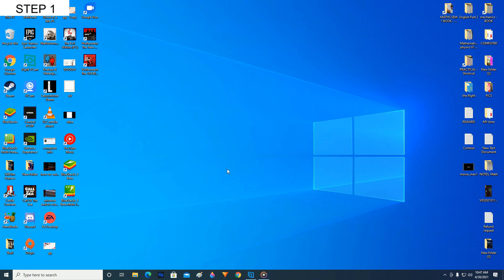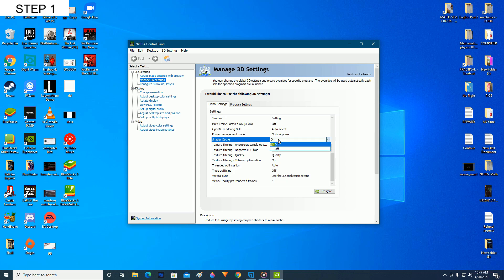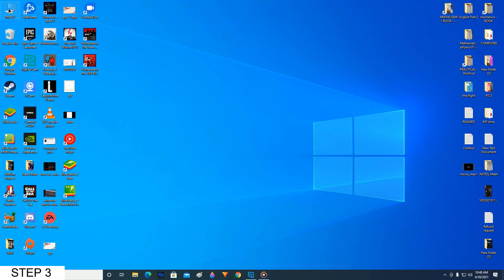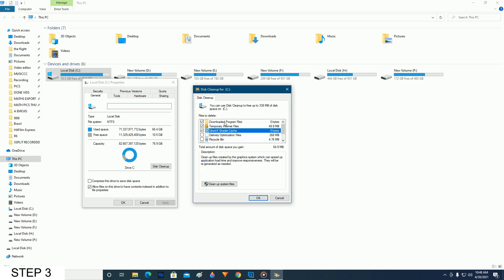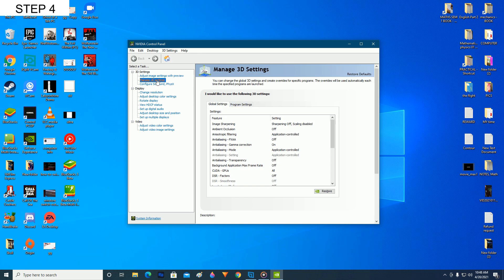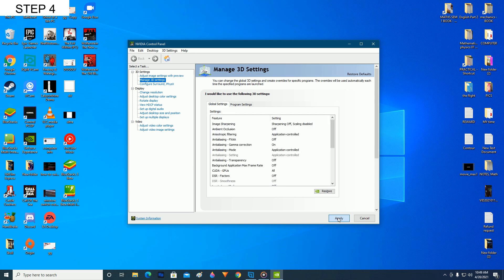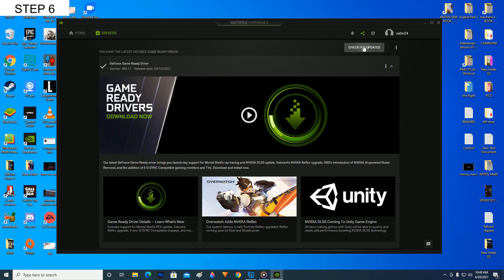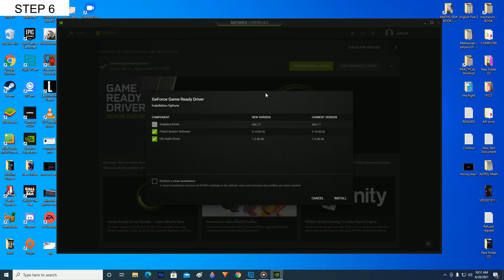How to fix FPS Drop/Stutter/FPS LAG even if you have a good pc, R6 Siege (FIX)(2021)(AMD in descrip)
How to fix Rainbow Six siege(R6 SIege) Stutter or fps lag. FIX for FPS Drop,Stutter,Lag
You can try skipping the "turn off shader cache in Nvidia Control panel" if its unavailable.

Timeline-
00:00 - INTRO
00:11 -  Disable Shader cache size in Nvidia Control Panel (STEP 1) (FOR AMD LOOK BELOW)
00:59 -  RESTART PC (STEP 2)
01:03 - Disk Cleanup of Windows drive(DirectX cache) (STEP 3)
01:40 - Set "Default size" of Shader cache again in Nvidia Control Panel (STEP 4)
02:09 - RESTART PC (STEP 5)
02:17 - Clean installation of graphics drivers from Nvidia geforce experience(STEP 6)

FOR AMD- STEP 1
Go to - 1. AMD Radeon Settings by right clicking on your desktop-  2. then Gaming Options  3. Click on Global Settings. 4.Turn off shader cache and restart. (NOTE: amd app is changed i think so you can just click on reset/clean shader cache instead of option 4)
REST of the process is same. Step 3, Step 5, Step 6 - Reinstall clean amd drivers.